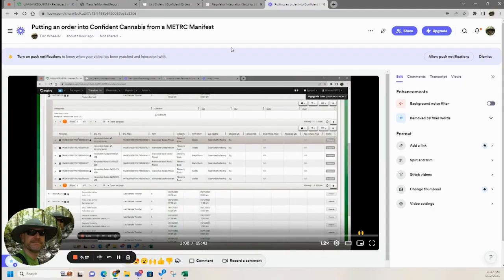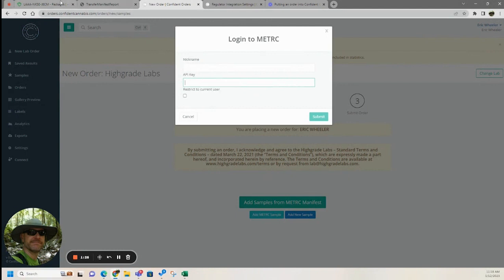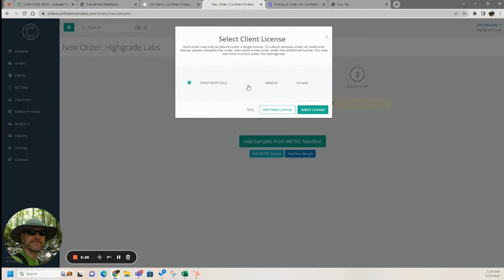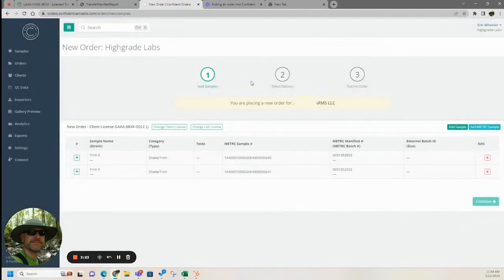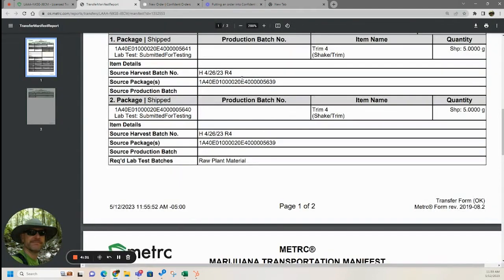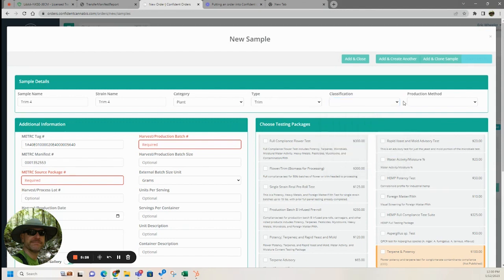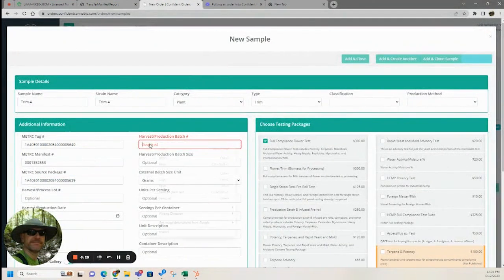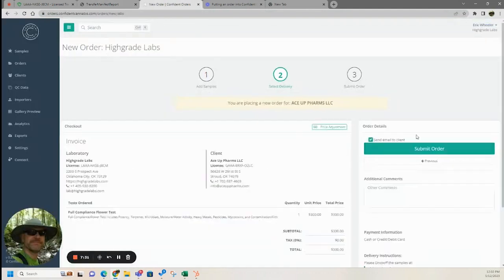How To Place an Order on Confident Cannabis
This video will help you place an order through Confident Cannabis once you have a METRC manifest transfer to our lab.